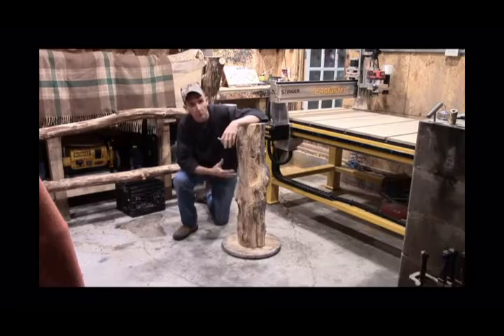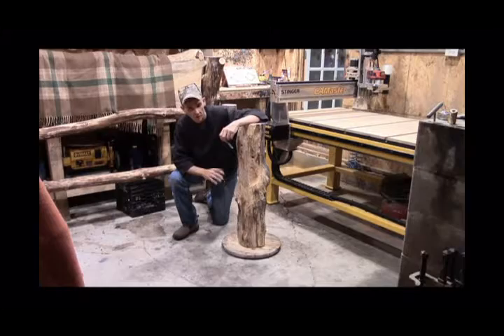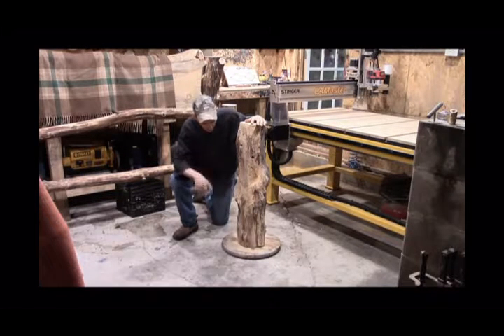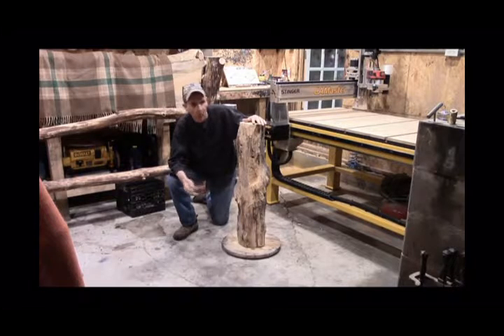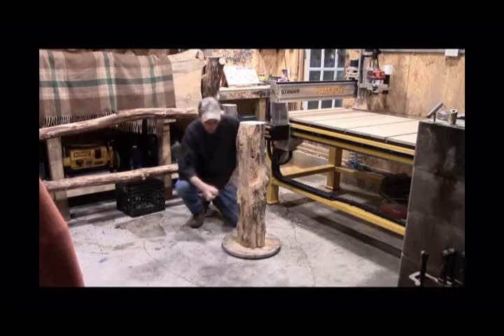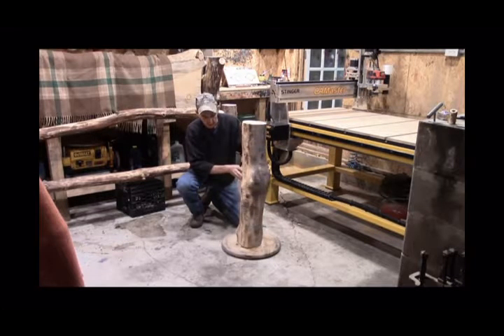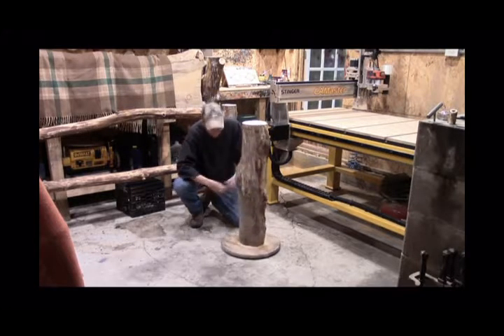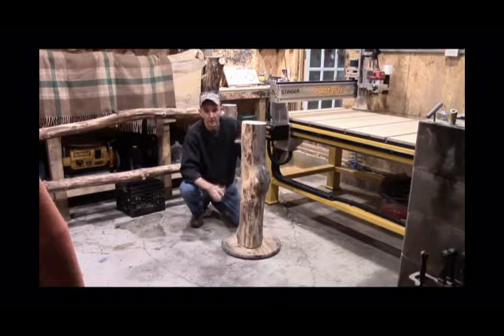Foraged bed post quick tip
Just a quick tip on how to level a foraged log bed post. Hope this helps and happy bed building.

~Steve